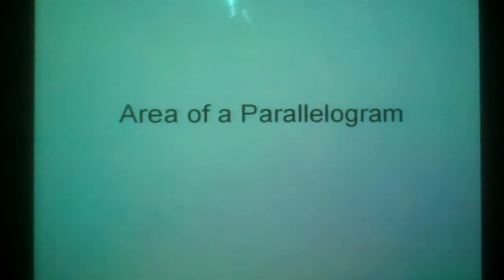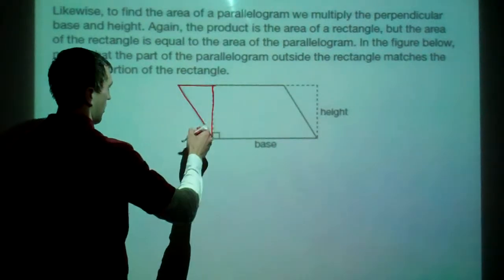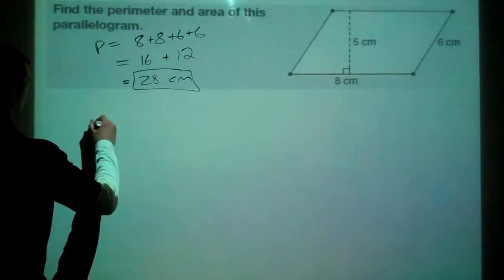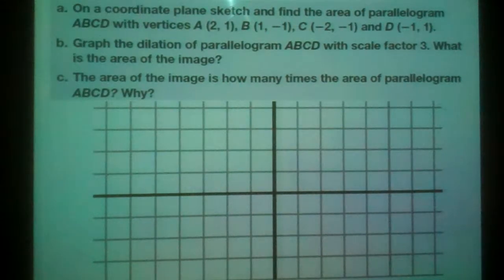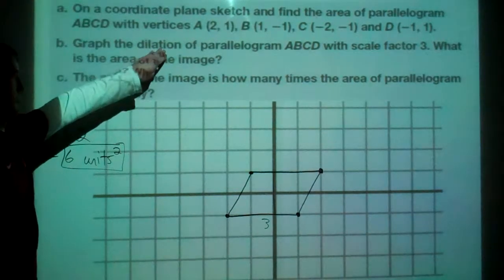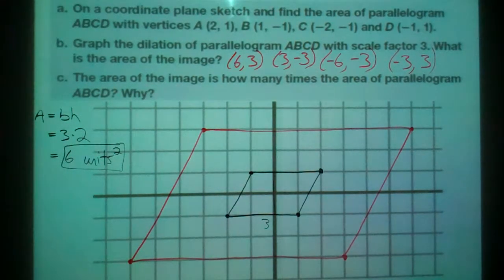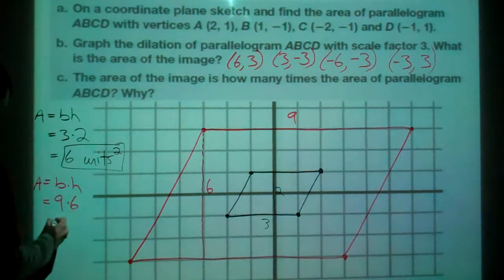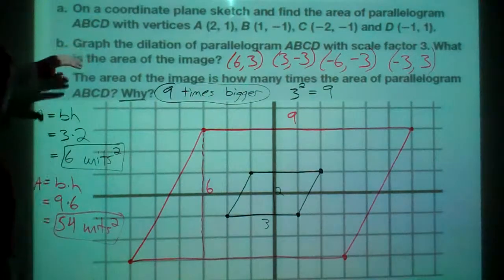Lesson 60- Area of a Parallelogram